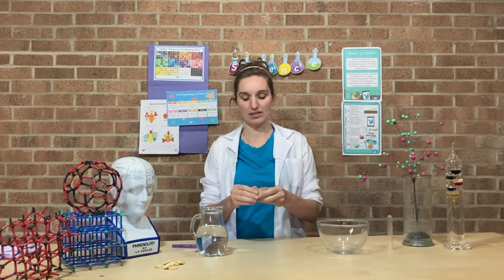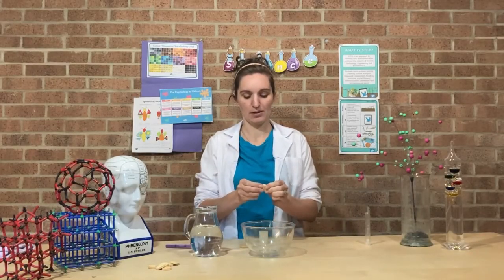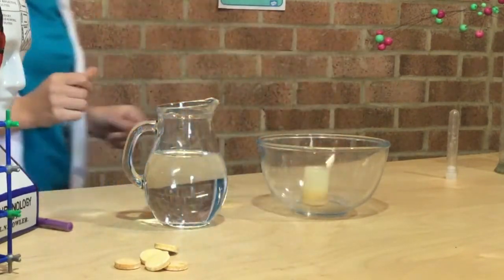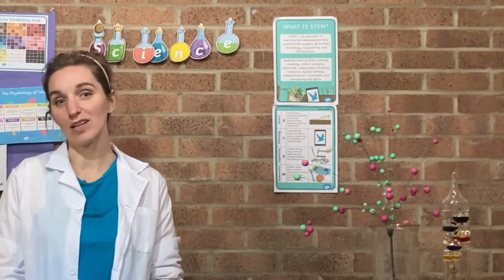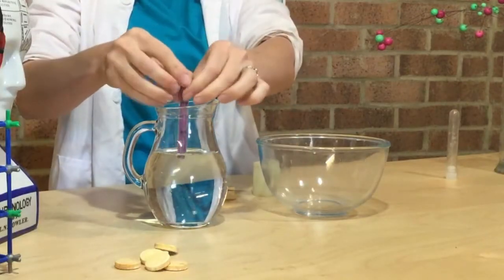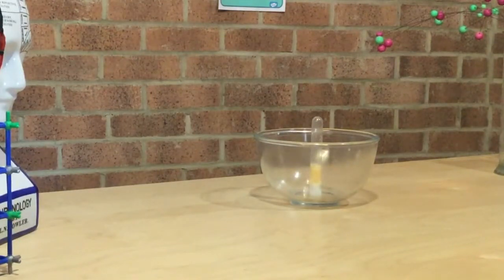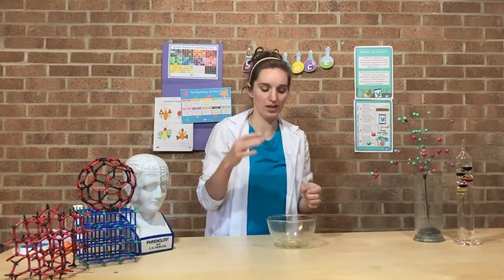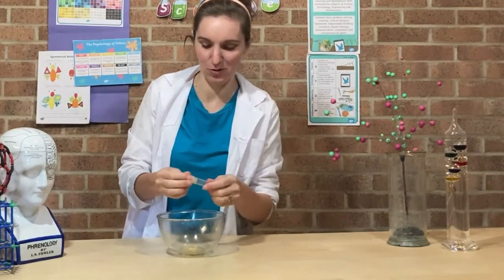Pop Rockets: Home Education STEM Club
This week's challenges:
Can you make a pop rocket?
How high can you get a pop rocket to go?

Use our Science Investigation Planners to help you map out your experiments